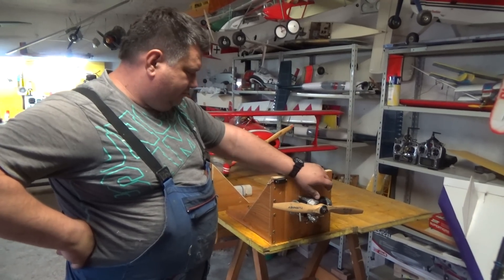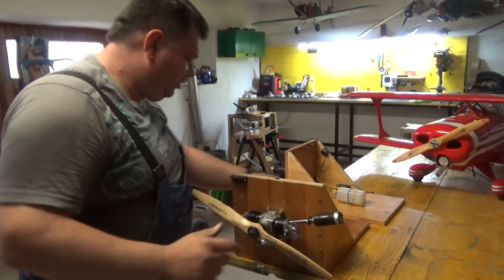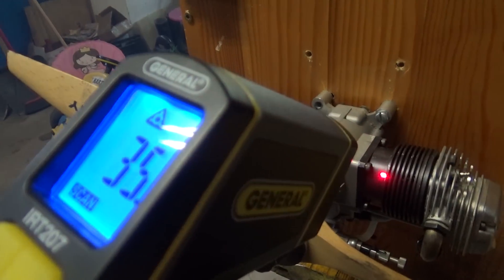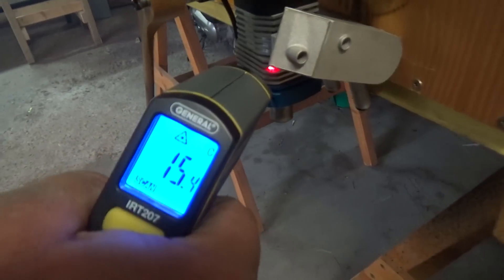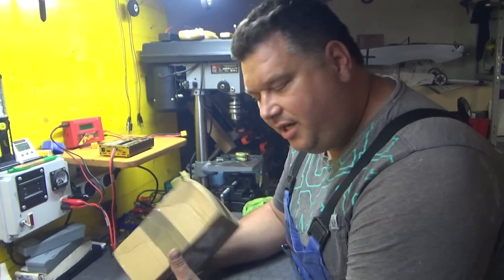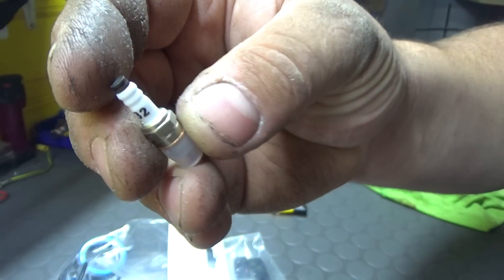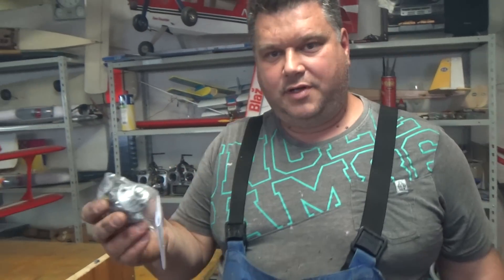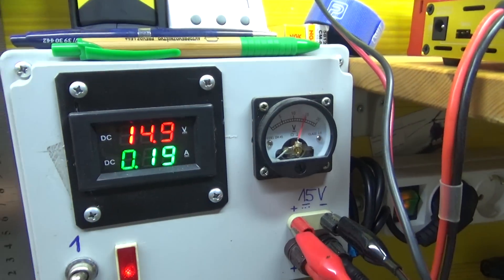OS FT 160 Gemini twin glow engine Test run after setup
Specification:

Bore: 1.09 in (27.7mm)
Carb Type: Rotary, 2 needle with choke valve extension
Crankshaft Threads: 5/16-24
Cylinders: Twin
Displacement: 0.809 cu in (13.26 cc) x2
HP: 2.0 hp @ 10,000 rpm
Height: 3.15 in (80mm)
Length: 4.72 in (120mm) from backplate to front of the drive washer
Plug Type: (2) Type F glow plugs
Prop Range: 15 x 8 - 20 x 6
RPM Range: 2,000 - 10,000 rpm
Recommended Fuel: Glow fuel with at least 16% lubricant content
Stroke: 0.866 in (22.0mm)
Total Weight: 2.43 lb (1.10 kg),38.8 g (1,100g)
Type: Twin cylinder 4-stroke airplane engine
Width: 7.72 in (196mm)